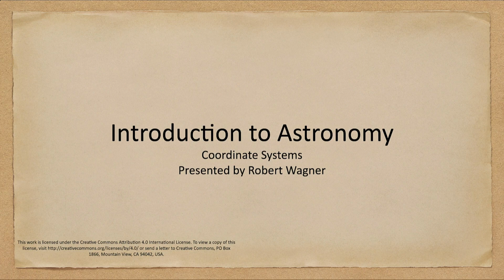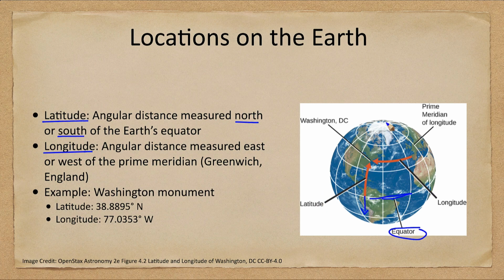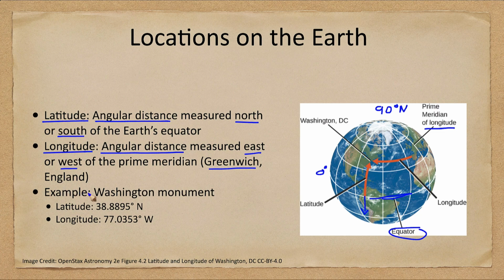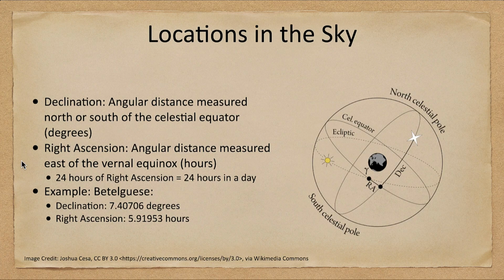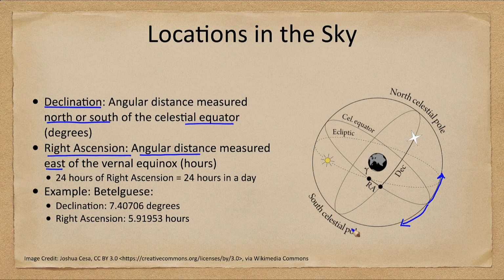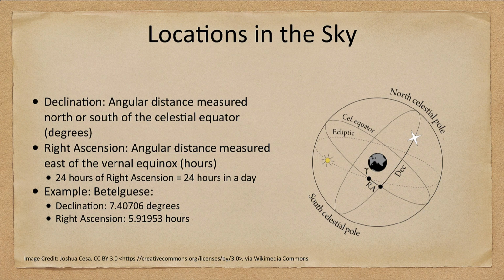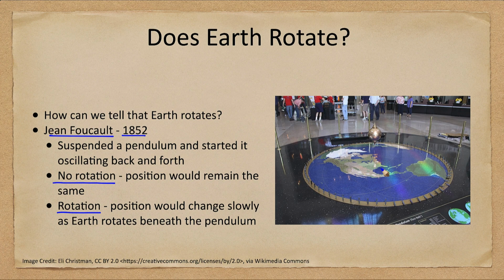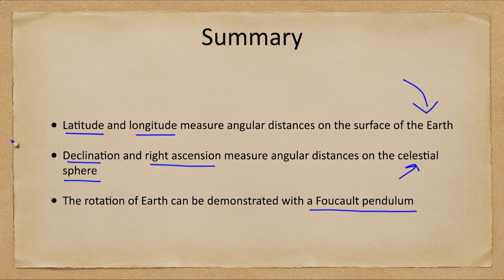Chapter 4 - Lesson 1 - Coordinate Systems - 2025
In this lecture, we will discussIn this lecture, we will look at the ways that positions are measured both on Earth on in the sky.

The Astronomy of Other Cultures video will be uploaded each Wednesday.